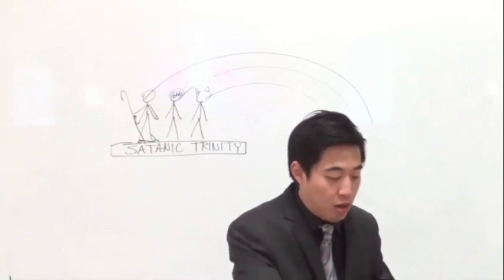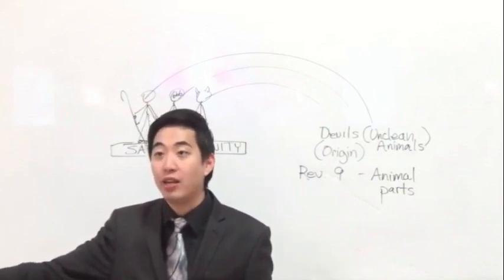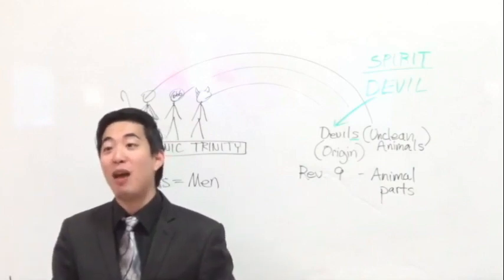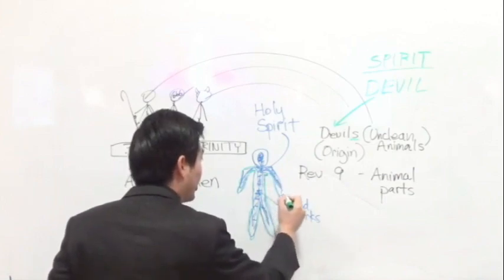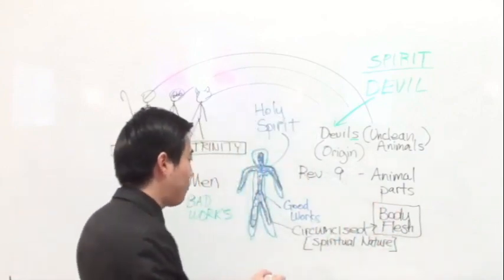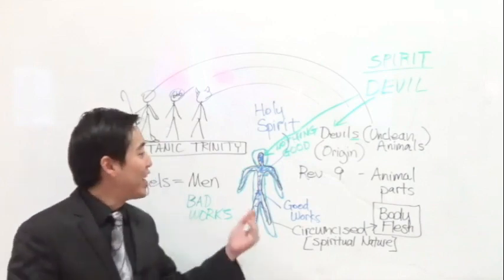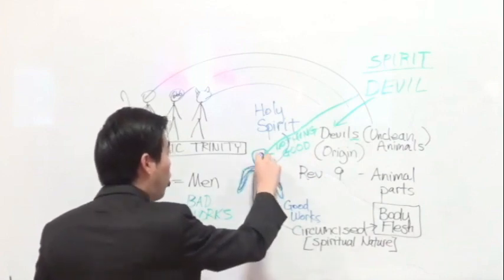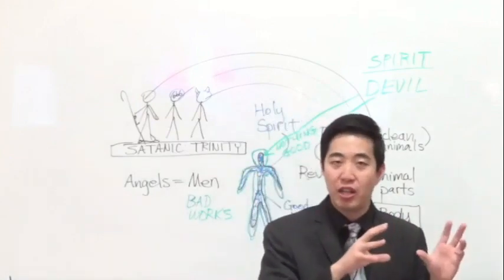Demons in the Book of Revelation (Revelation 16:14) | Dr. Gene Kim